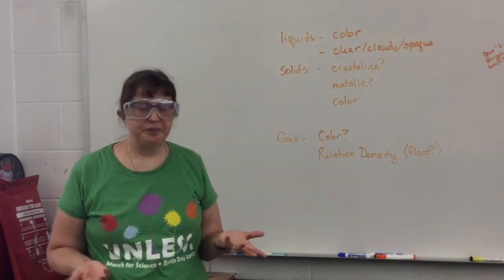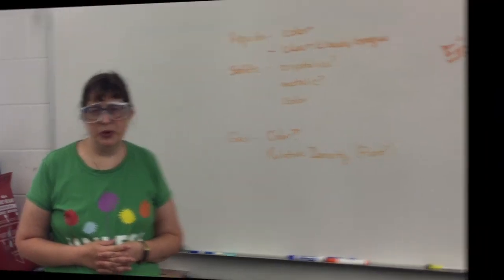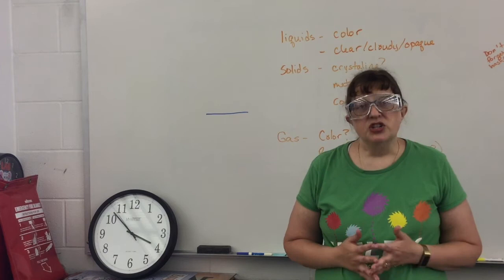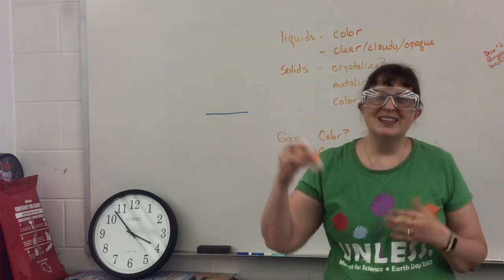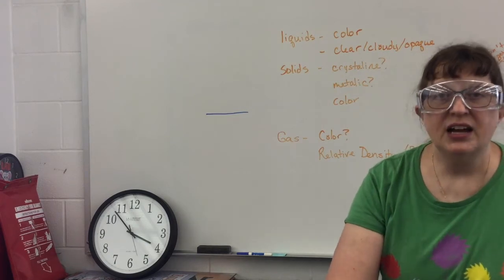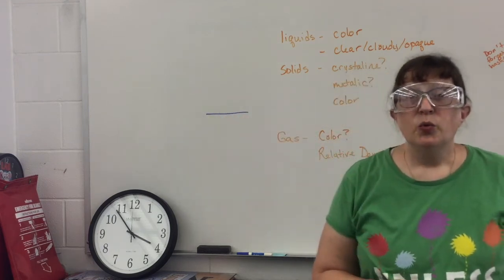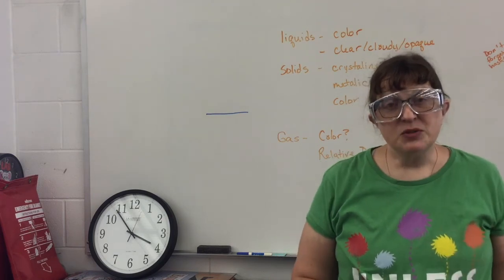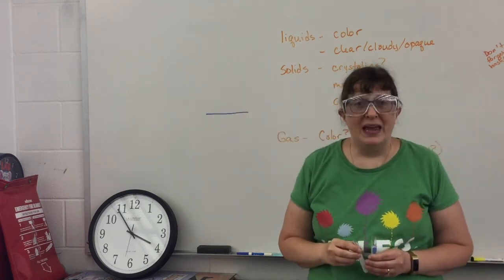Observations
Recording qualitative observations of chemical reactions